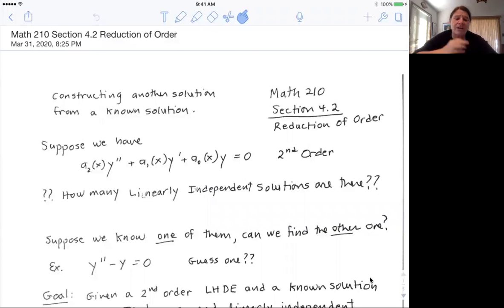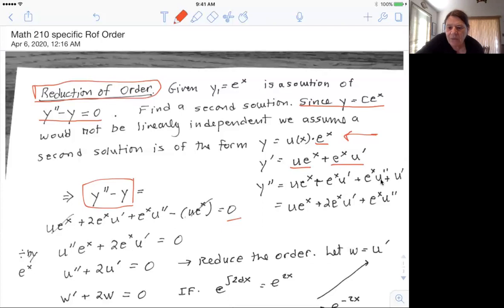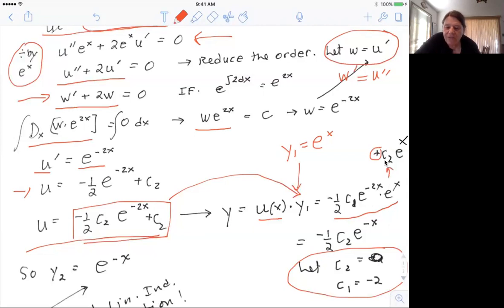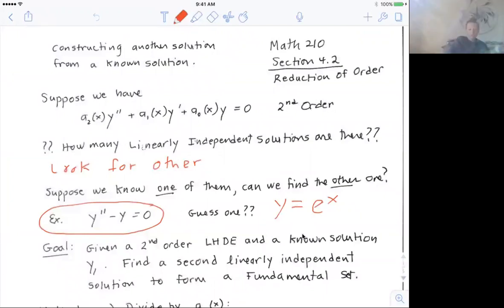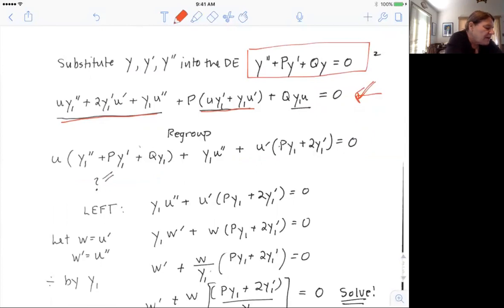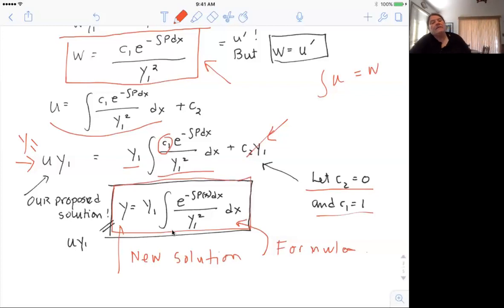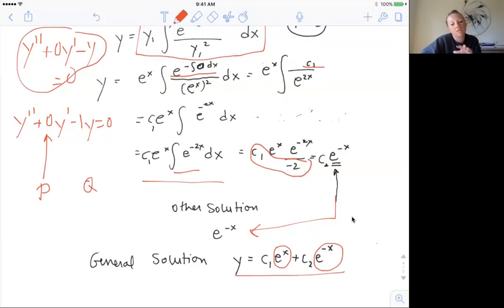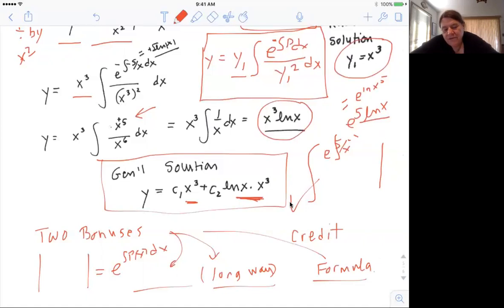Math 210 Video 4/6